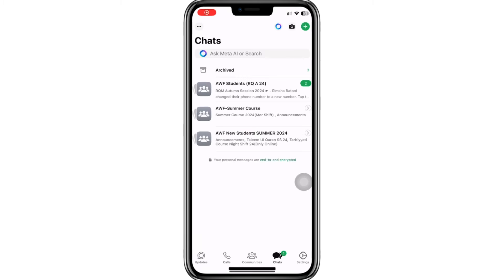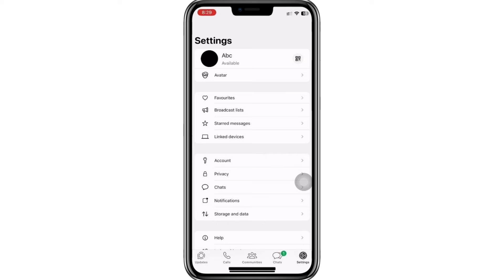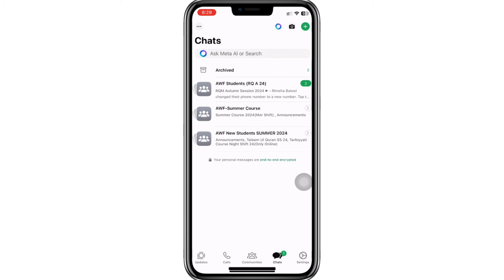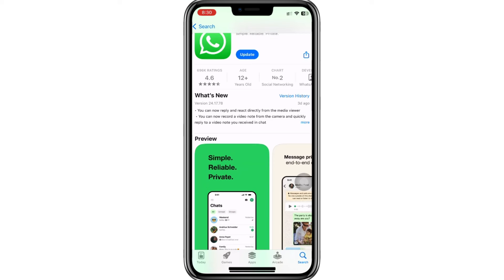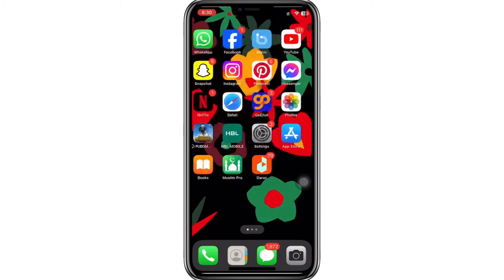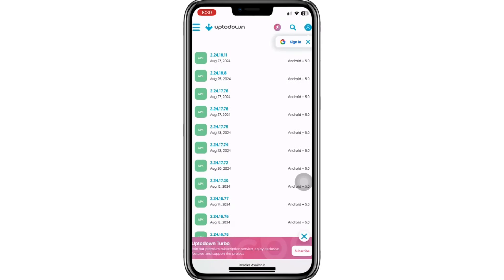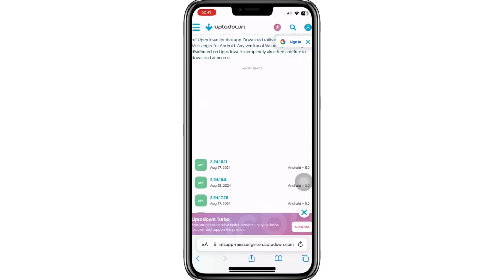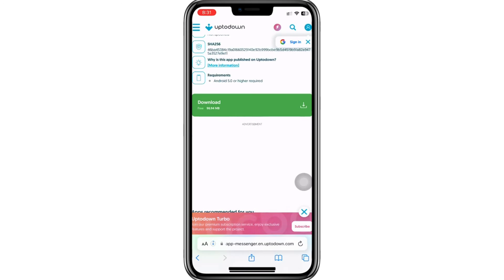How to Remove Ask Meta AI from WhatsApp (2025)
How to Remove Ask Meta AI from WhatsApp

Learn how to remove Ask Meta AI from WhatsApp with this simple guide. Follow these steps to clean up your chat interface and get rid of unwanted features.